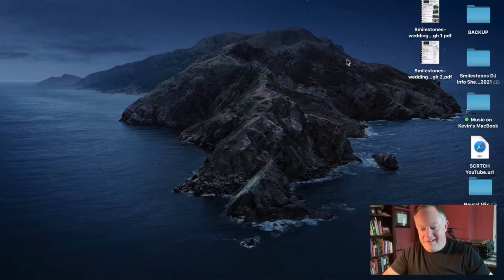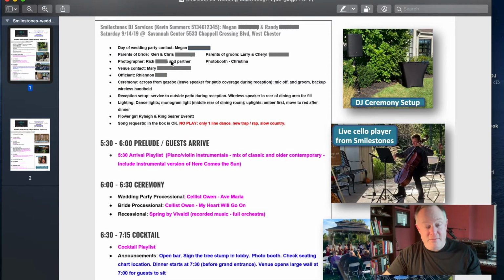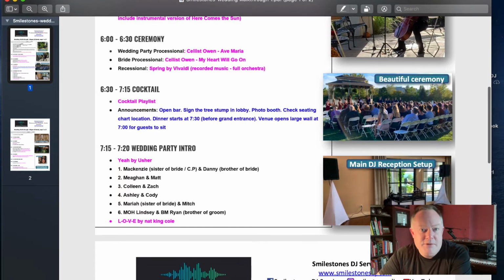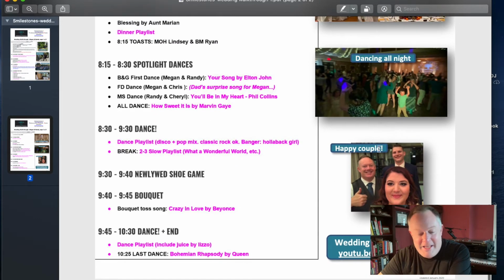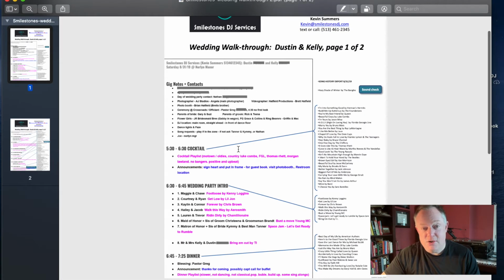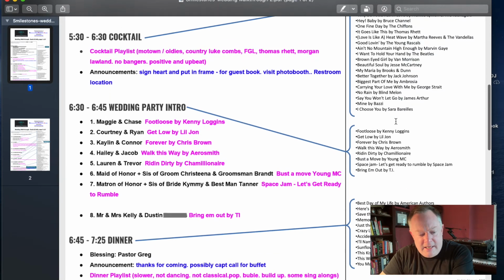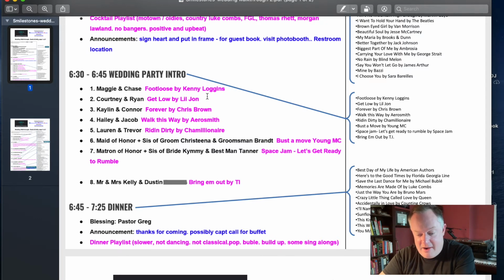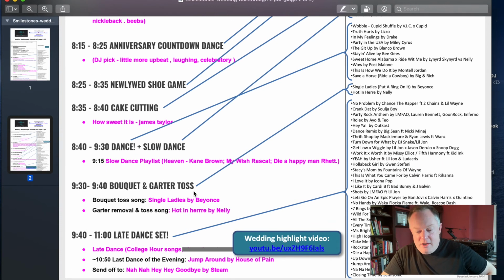Wedding DJ Tool to Help You Sell to Clients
It's hard to show a prospective wedding client about your wedding DJ services. It's not like they can taste our food like with a caterer, or look at photos like with a photographer. They can look at reviews, videos, and meet you -- but it'd difficult to know how you will perform on the couples' big night.

I made this tool, which I call the Wedding Walk-Through, to help give clients a way to know what my service is like. I've gotten great feedback that this makes things more clear for the couple, and helps give a more tangible view to the intangible service that we DJ's provide.